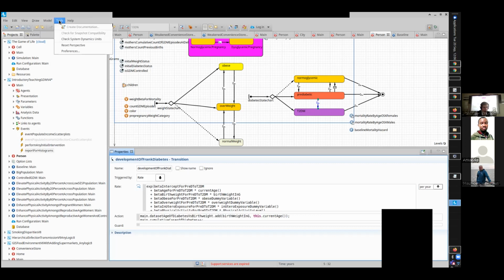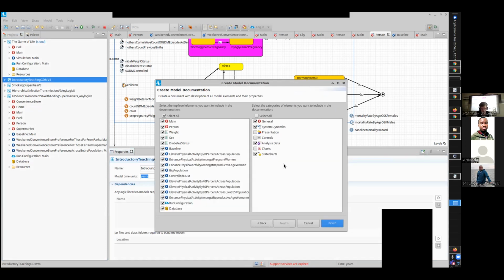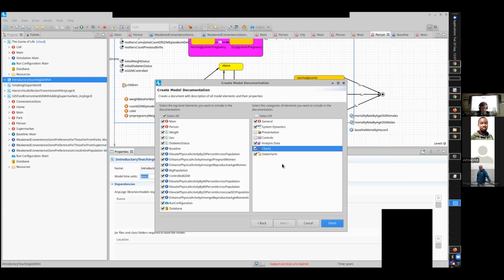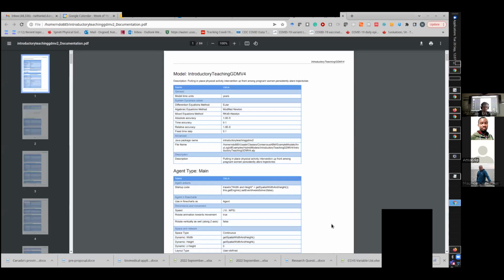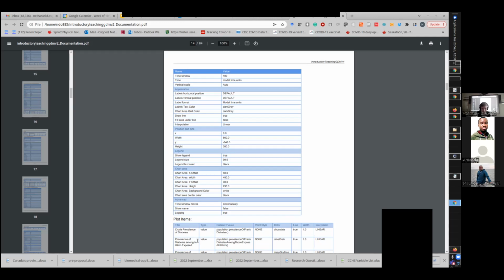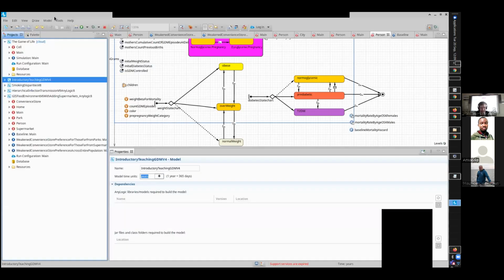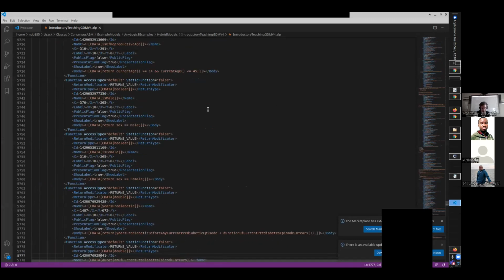Informal Comments on Problems with Documenting ABMs